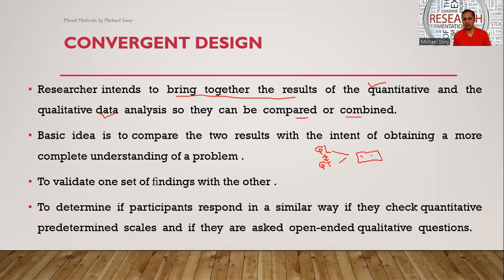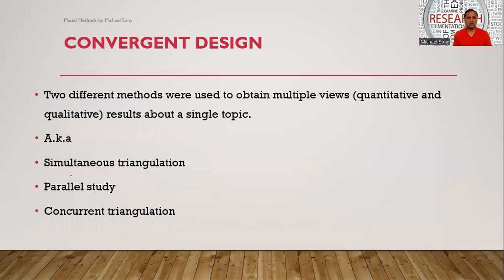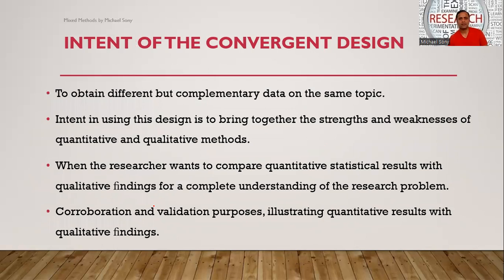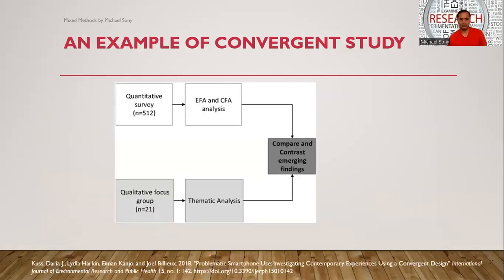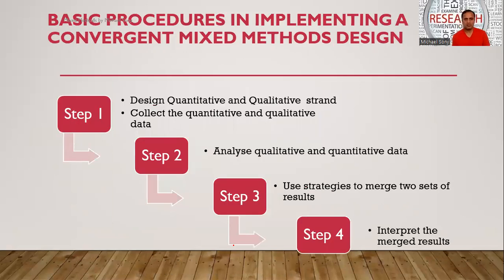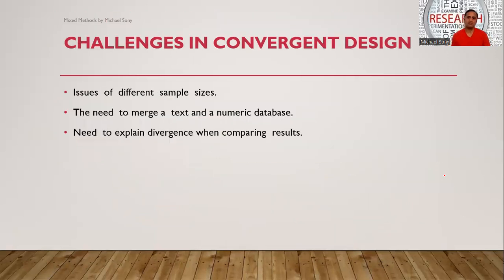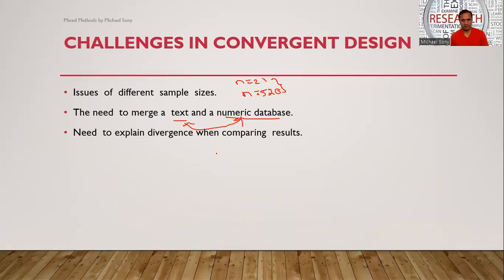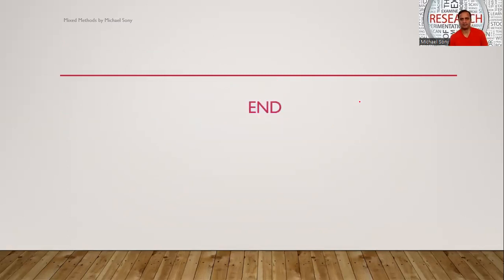Convergent mixed method design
This video is about convergent mixed method design